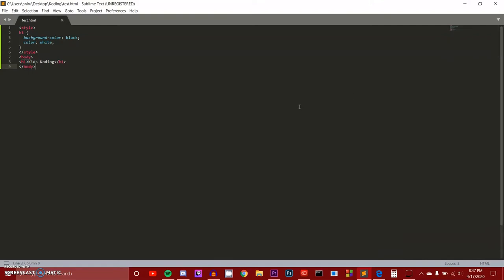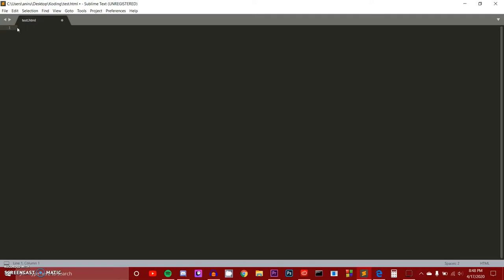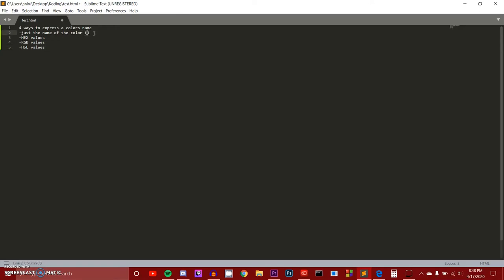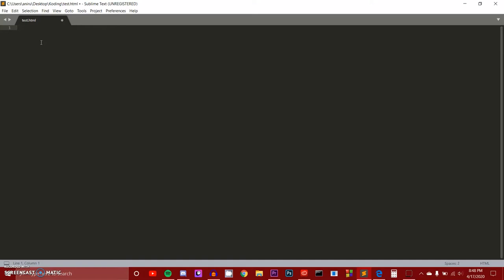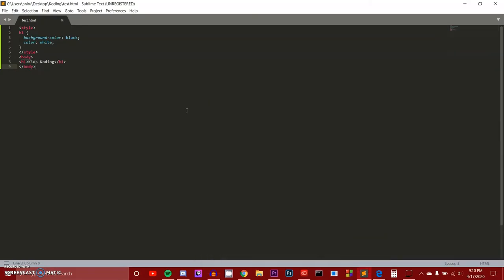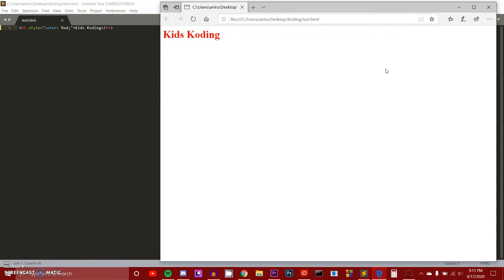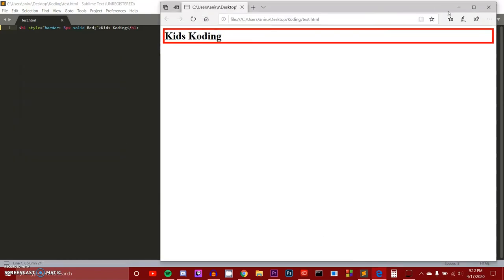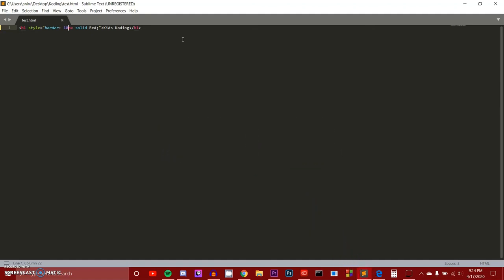CSS Colors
In this video, we will learn about CSS Colors and what properties we can apply them in